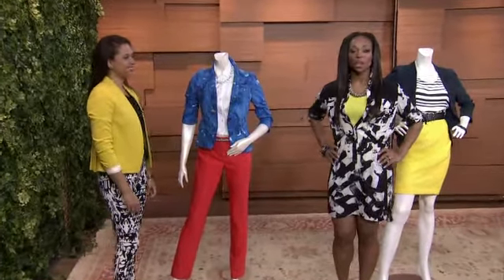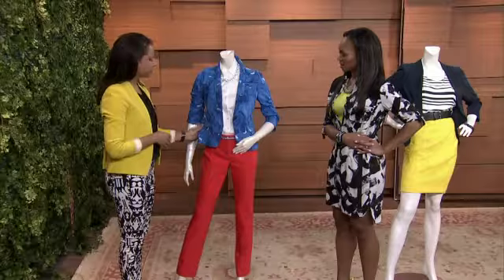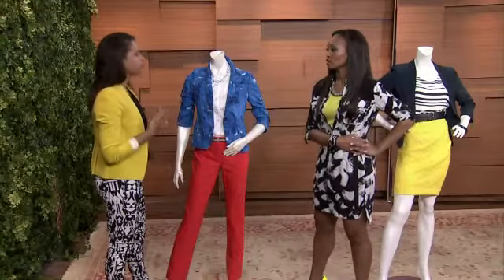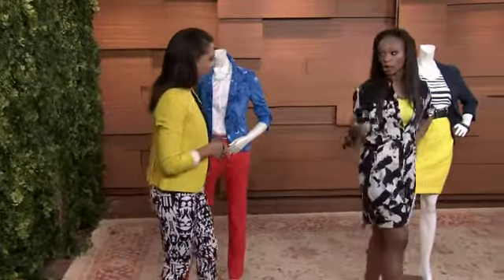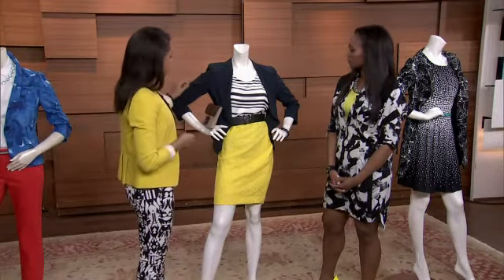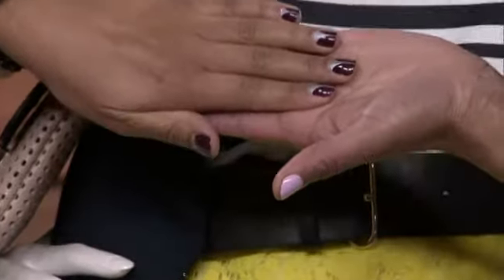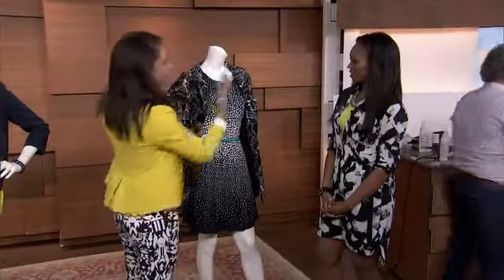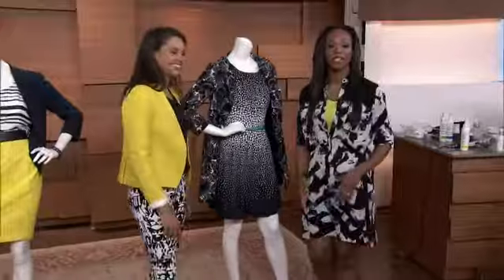Adding colour to your office wardrobe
No matter what your body type, Ingrie Williams shows you how to update your workwear with some bright hits of colour.